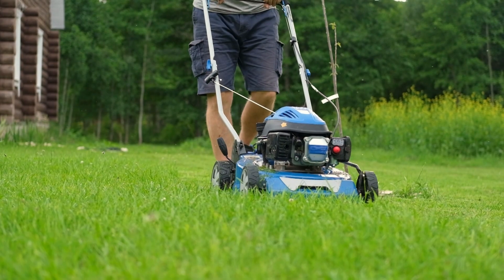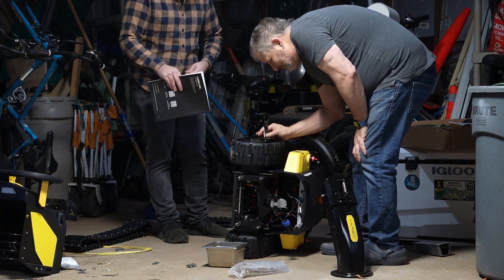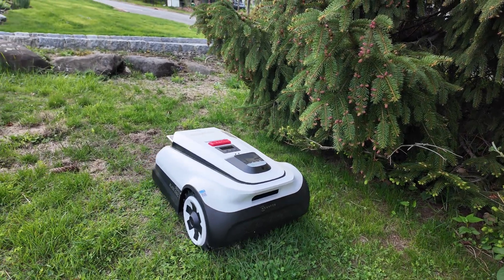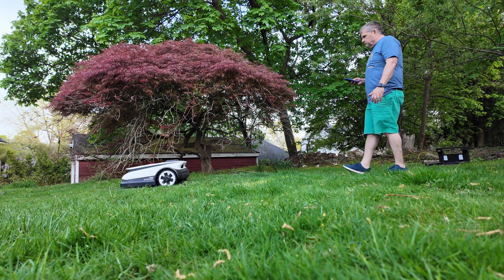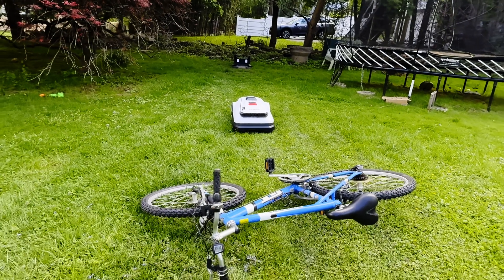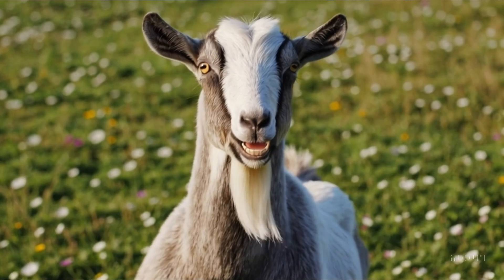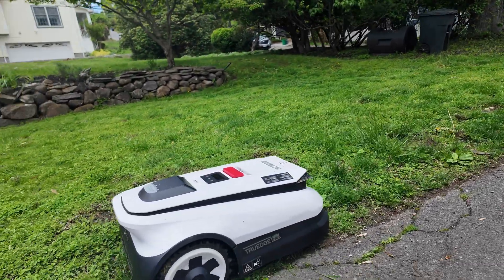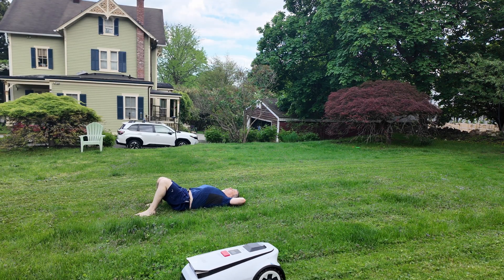Best Robot Mower? Ecovacs Goat A2500 Review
Is the Ecovacs GOAT A2500 the easiest robot mower setup ever? Is it the easiest lawnmower ever?  In this review, I’ll show you how this smart, quiet, and efficient robotic lawn mower transforms yard work into a hands-free experience. With its RTK navigation, LAR system, and true edge mowing features, the A2500 delivers precise, hassle-free results—even on uneven lawns or slopes. Setup takes just 30 minutes, and it’s as intuitive as setting up a robotic vacuum.

Whether you’re looking to save time, money, or just want a high-tech, reliable solution for lawn care, the GOAT A2500 has you covered. I also highlight its powerful dual-blade system, obstacle avoidance, and how it easily maps multiple lawn areas while respecting no-go zones. Watch the video for a full breakdown, troubleshooting tips, and real-world pros and cons.

Have questions or thoughts about robot mowers? Drop them in the comments, and let me know why you’re considering one. Don’t miss out on this game-changing tool for your weekends—hit play now and see the Ecovacs GOAT A2500 in action!

CHAPTERS:
00:00 - Intro
00:29 - Ecovacs GOAT A2500 RTK Features
01:04 - RTK Navigation Technology
01:56 - True Edge Mowing Performance
03:23 - AIVI 3D Obstacle Avoidance System
03:44 - Mowing Power and Efficiency
04:16 - Target Audience for Robot Mowers
04:45 - Pros and Cons of Ecovacs Goat
05:32 - Final Thoughts and Recommendations
05:56 - Reasons to Consider a Robot Lawn Mower